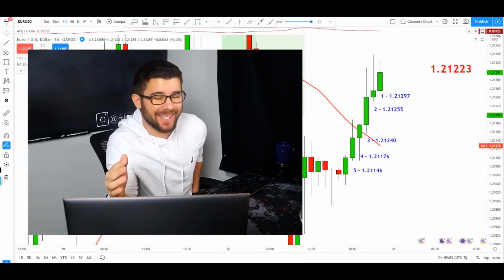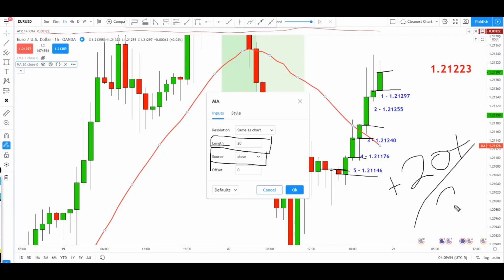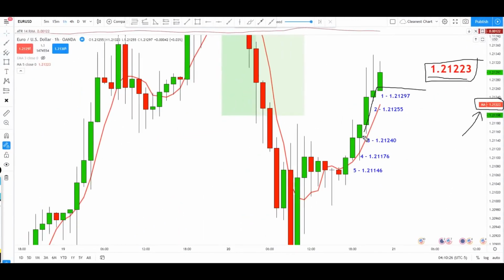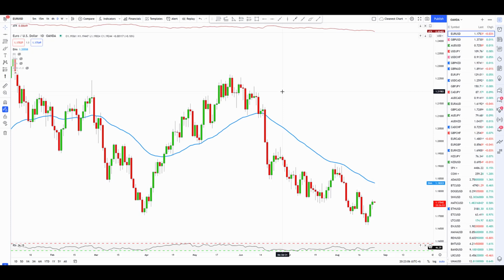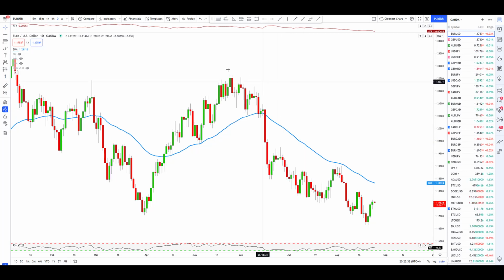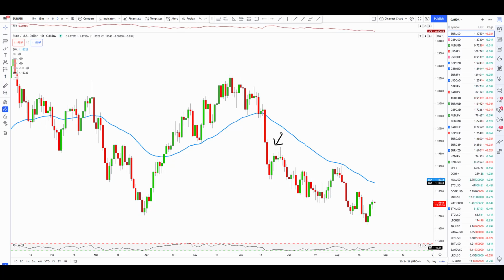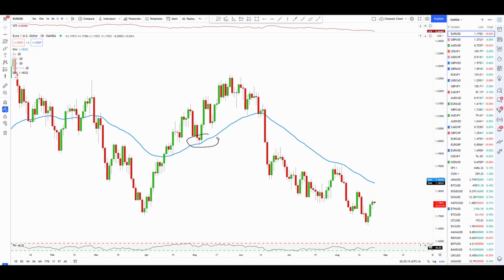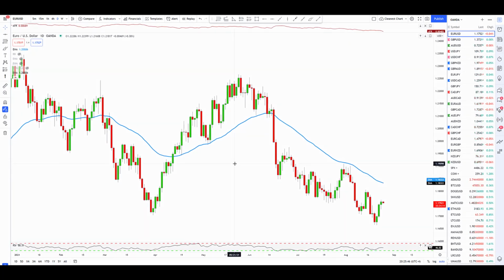12-The Moving Average Indicator